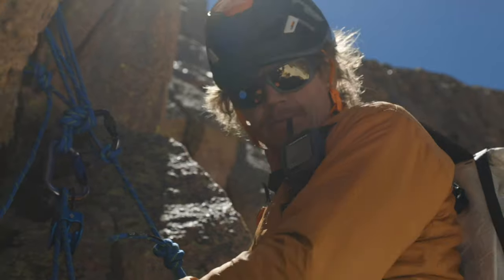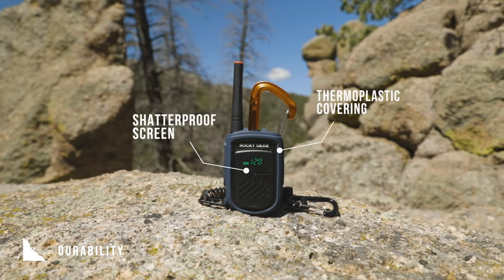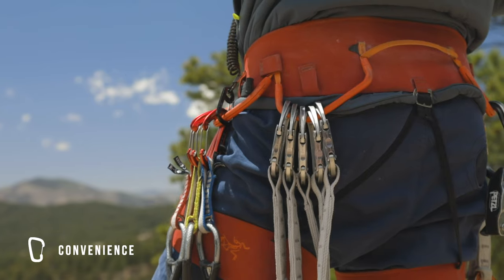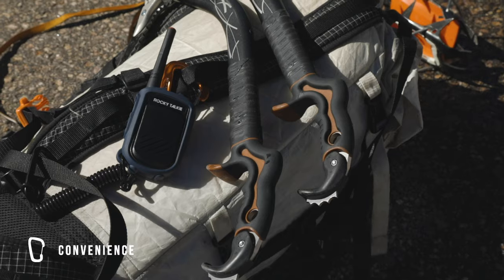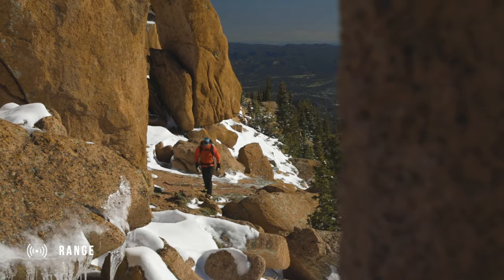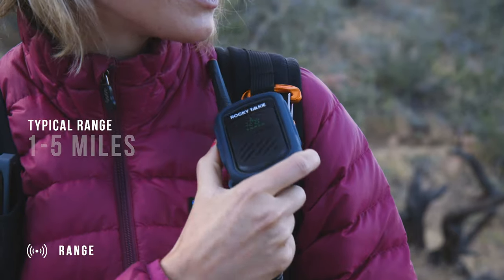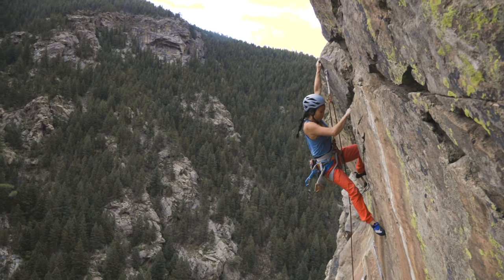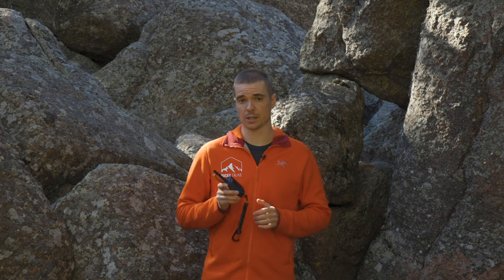Introducing the Mountain Radio - Rocky Talkie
In this video, we provide a brief overview of the Rocky Talkie Mountain Radio and highlight the four main aspects that we focused on while designing it.